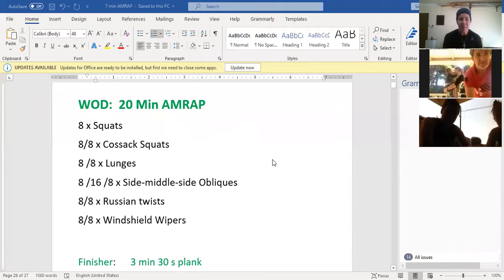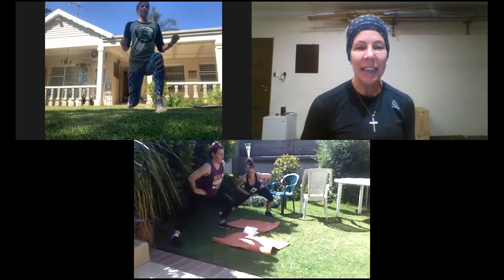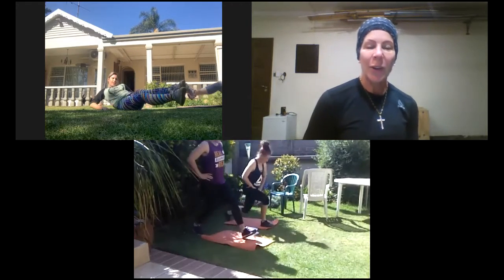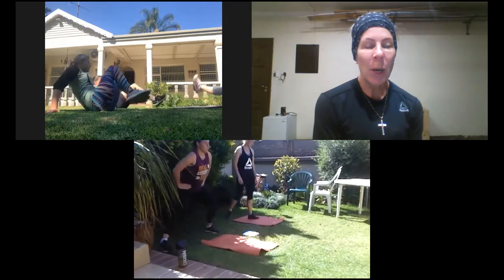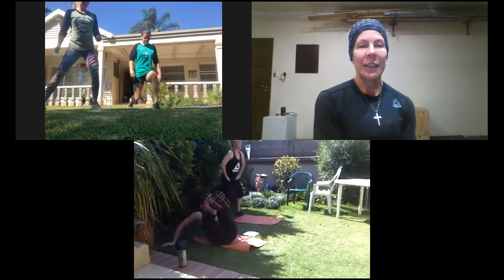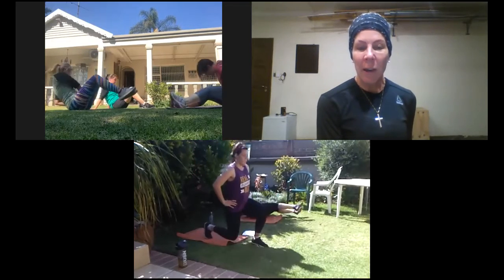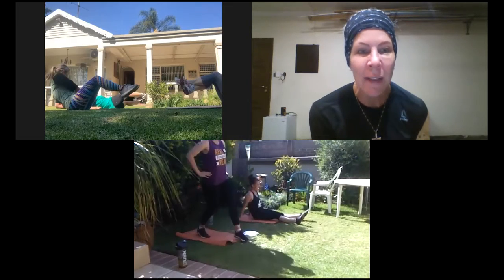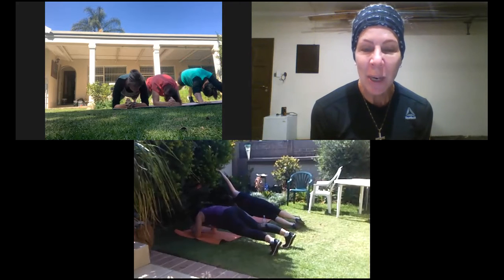Bums & Tums Wed Grinder 13 May1